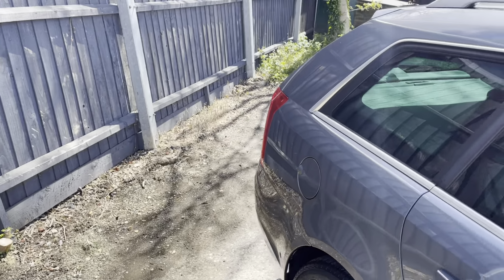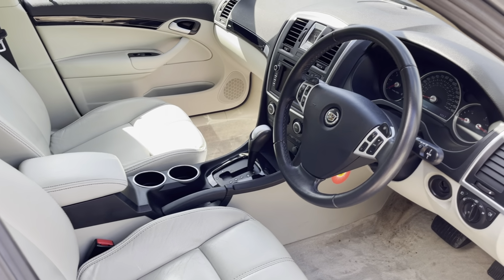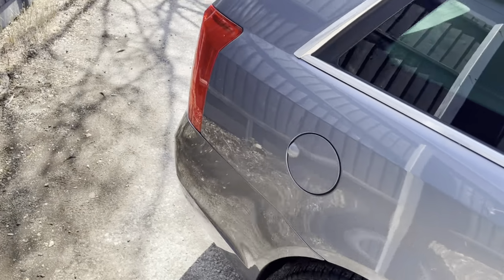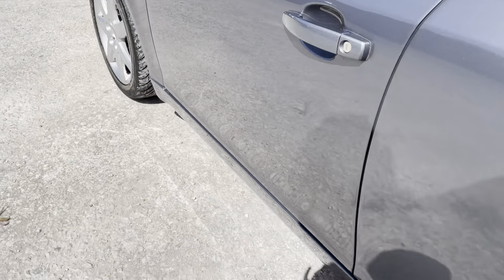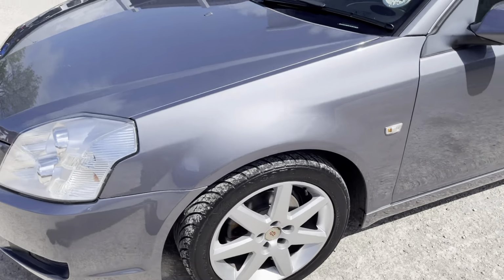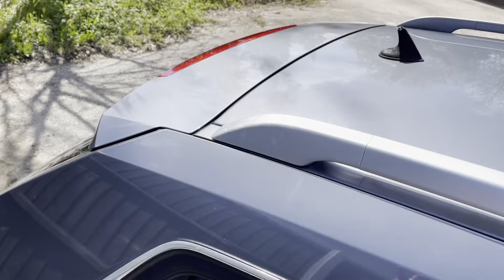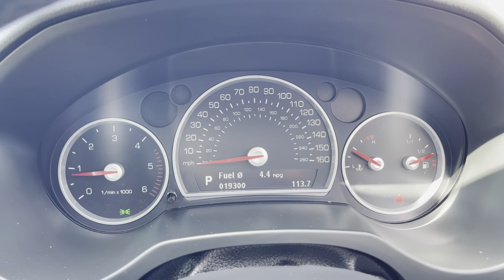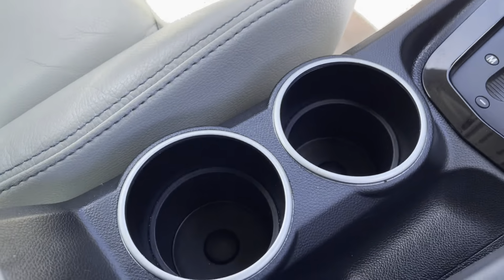Cadillac BLS (Saab 9-3) Estate. Ultra low miles!